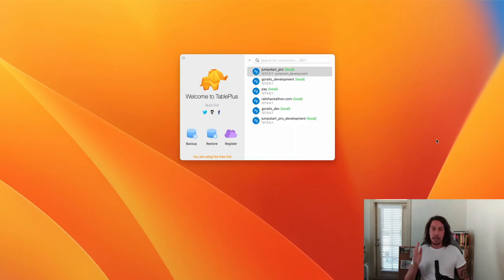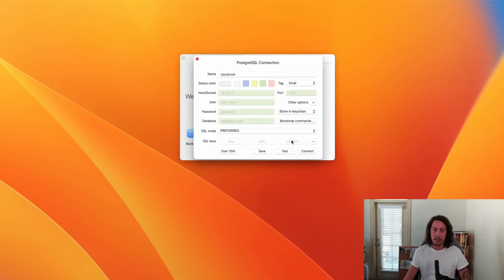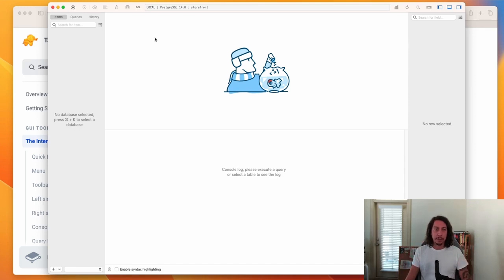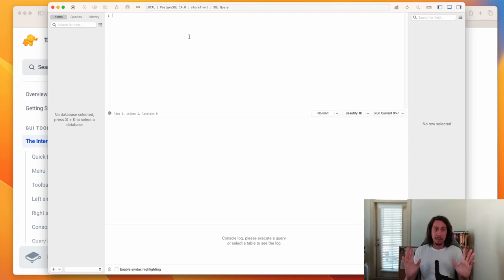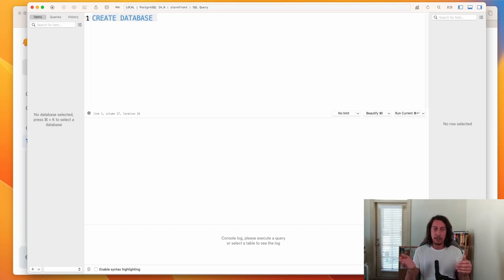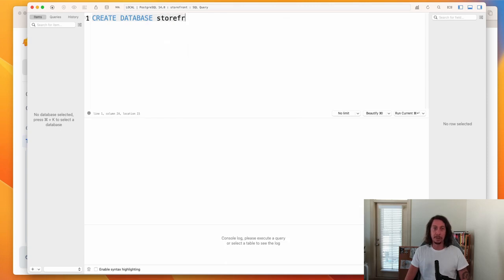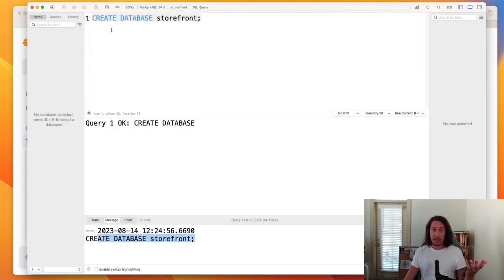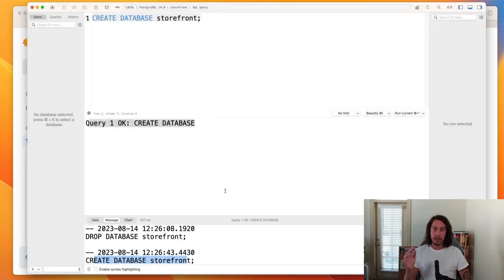SQL Learning Path - Creating and Dropping Databases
In this lesson, we will learn how to create and drop databases with SQL commands.